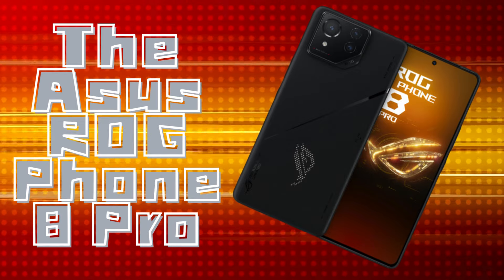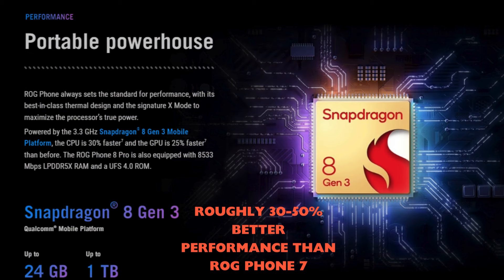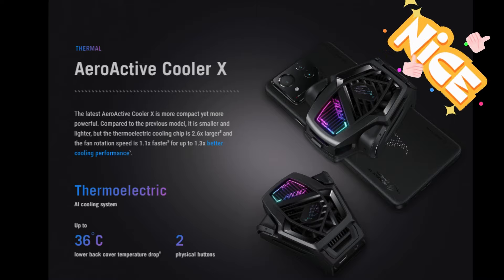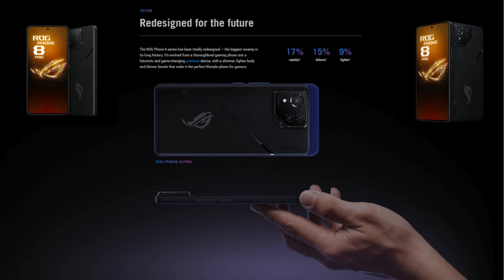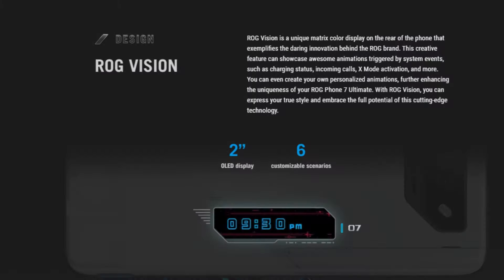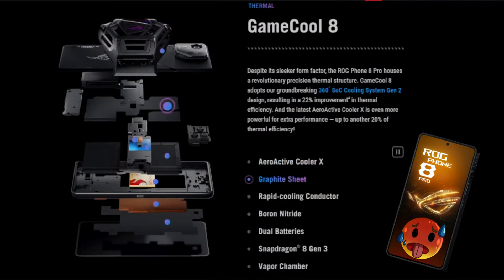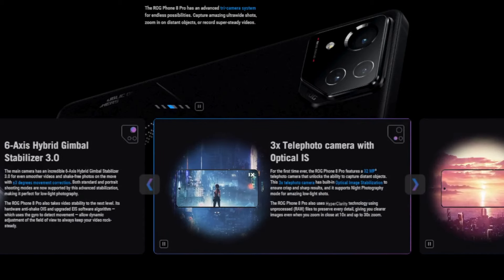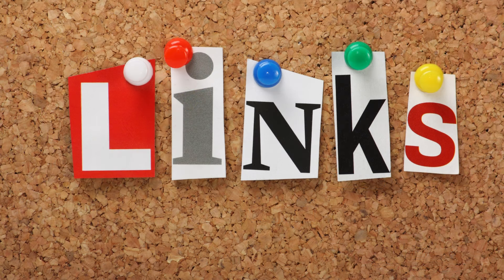The Asus ROG Phone 8 Pro: Is this Gamers Dream worth $1200?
GamingPhone Snapdragon8Gen3 "Unveiling the Asus ROG Phone 8 Pro: Ultimate Gaming Power in a Sleek Package | Tech Update. Dive into our comprehensive overview of the Asus ROG Phone 8 Pro, the latest gaming flagship with mind-blowing specs and performance. Discover its Snapdragon 8 Gen 3 chip, up to 24GB RAM, and 1TB storage, offering unparalleled gaming experiences. Explore its stunning 6.78-inch OLED display, 165Hz refresh rate, and innovative features like the AI Grabber. Despite its hefty price tag, this gaming beast promises unmatched performance. Join us as we dissect its design, performance, and more. Don't miss out - watch now and level up your mobile gaming!"

Links to Purchase the Asus Rog Phone. Asus Directly

From Amazon